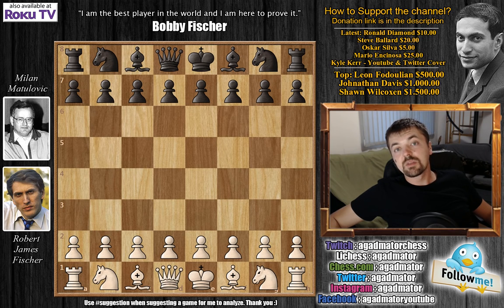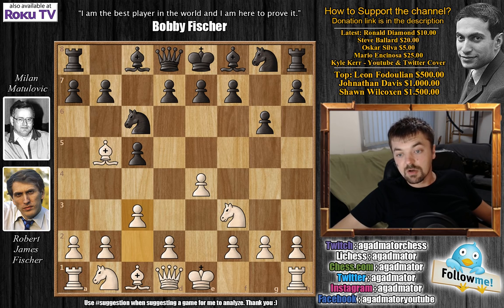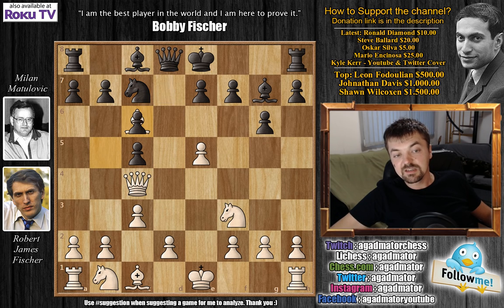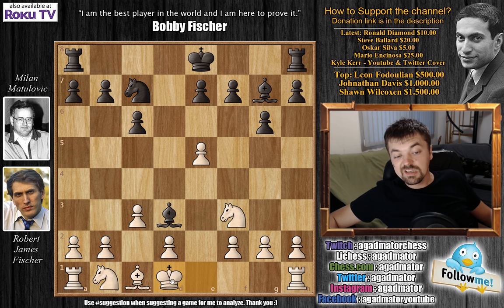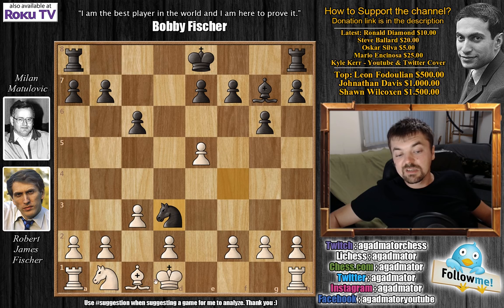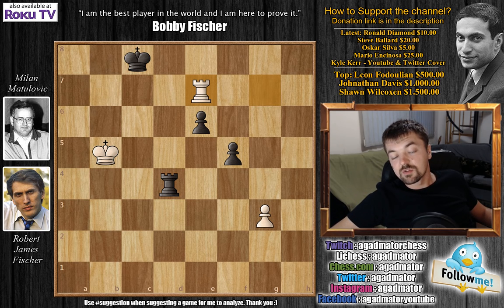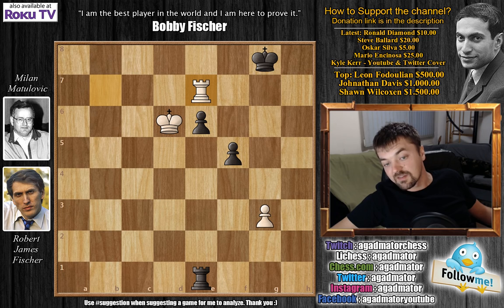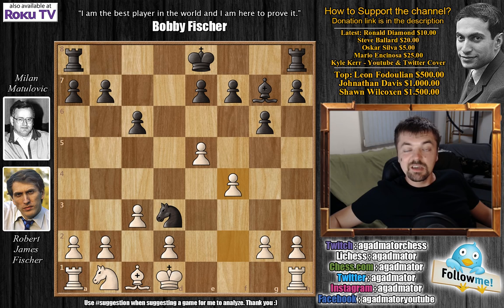Bobby Accepts the Challenge! | Fischer vs Matulović | Palma de Mallorca Interzonal (1970)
The 1970 Interzonal was held in Palma de Mallorca from November 9-December 12, and was the last Interzonal held as a one-section round robin. With the tournament swelling to 24 players and further expansion on the way, future changes were inevitable.

Ujtumen from Mongolia, about as outside as an outsider could get, actually held the lead by himself after round 3. However, reality and Robert J. Fischer set in, as the American quickly soared to a dominating position. The other contenders didn't worry about it too much; after all, you only had to finish in the top six to qualify for the Candidates, and there was even a seventh spot open for a reserve. So they played it safe, while Fischer kept working hard.

At the quarter pole following round 6, Fischer had 5.5 points and a 1.5 point lead on Geller, Gligoric, Larson, Panno, and Ujtumen. But then came a bad stretch: he managed to draw lost positions in round 7 and 8, but Larsen didn't let him off the hook in round 9. By now the lead had vanished, as Geller joined Fischer at the top with 6.5.

That led to the critical round 12 encounter between the leaders, Geller holding a half-point lead and playing the White pieces. Any normal grandmaster, when Geller offered an early draw, would have accepted to get an easy half-point closer to qualification. Fischer, hungry for a win after five rounds without one, refused.

Geller played inaccurately and lost a pawn, reaching a difficult rook ending. Eventually, a hallucination and a final mistake sealed his fate, and Fischer took the lead. The rest was a matter of technique: Fischer won two more in a row, took a couple of draws for a breather, then started his famous streak with full points in his last seven games.

Robert James Fischer vs Milan Matulovic
Palma de Mallorca Interzonal (1970), Palma de Mallorca ESP, rd 7, Nov-18
Sicilian Defense: Nezhmetdinov-Rossolimo Attack. Fianchetto Variation (B31)

1. e4 c5 2. Nf3 Nc6 3. Bb5 g6 4. c3 Nf6 5. Qe2 Bg7 6. e5 Nd5 7. Qc4 Nc7 8. Bc6 dc6 9. Qc5 Qd3 10. Qe3 Bf5 11. Qd3 Bd3 12. Kd1 Ne6 13. Ne1 Nf4 14. Nd3 Nd3 15. f4 Bh6 16. Kc2 Nc1 17. Re1 O-O-O 18. Kc1 Bf4 19. g3 Bh6 20. Kc2 Rd5 21. b4 b6 22. a4 a5 23. ba5 ba5 24. Re4 Rhd8 25. d4 c5 26. Kd3 cd4 27. cd4 Bg7 28. Ke3 Bh6 29. Kd3 Bg7 30. Kc4 f5 31. Nc3 e6 32. Rh4 g5 33. Rh7 Rd4 34. Kb5 Be5 35. Rc1 Rb4 36. Ka5 Rc4 37. Ne2 Rd5 38. Kb6 Rdc5 39. Rc4 Rc4 40. h4 Rc2 41. hg5 Re2 42. g6 Rb2 43. Ka6 Rb4 44. g7 Bg7 45. Rg7 Ra4 46. Kb5 Rd4 47. Re7 Re4 48. Kc5 Kd8 49. Ra7 Ke8 50. Kd6 Kf8 51. Rb7 Re3 52. Ra7 Re1 53. Rb7 Re4 54. Ra7 Re2 55. Rb7 Re3 56. Ra7 Kg8 57. Rb7 Re1 58. Re7 Re3 59. Re6 Rg3 60. Ke5